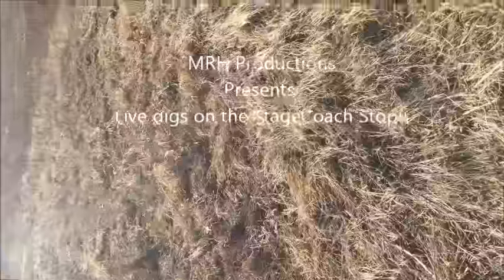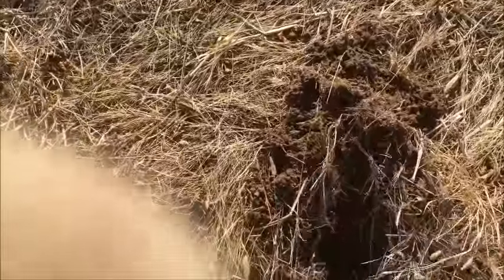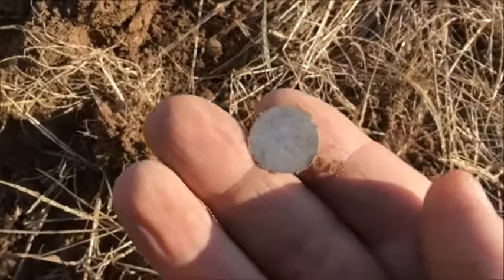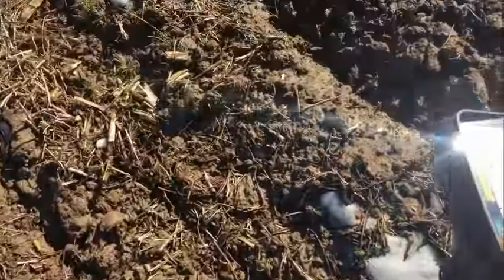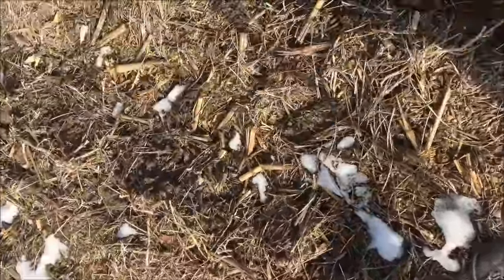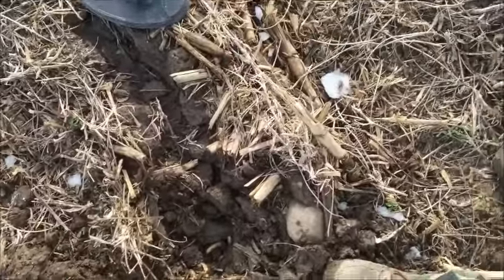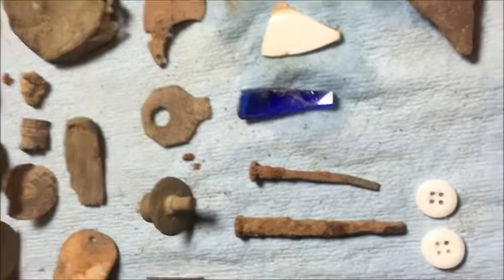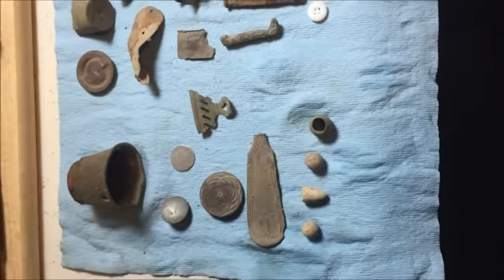2 days of 1840s/50s Stagecoach stop detecting/diggin - live!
Live digs on the old stagecoach stop with the Makro Racer